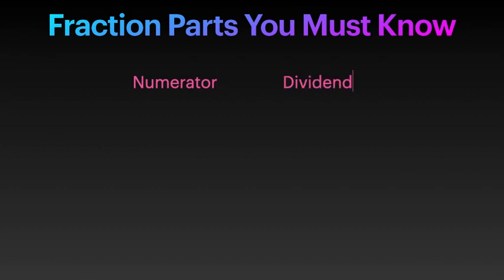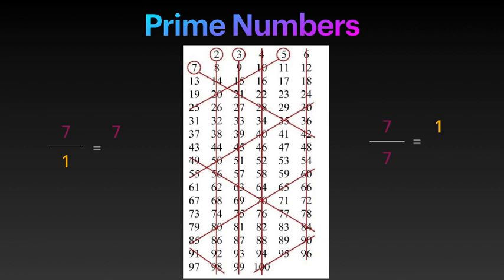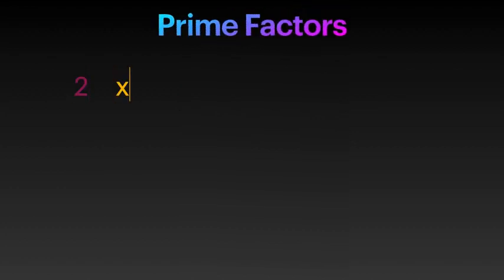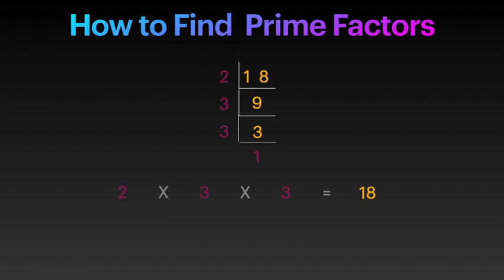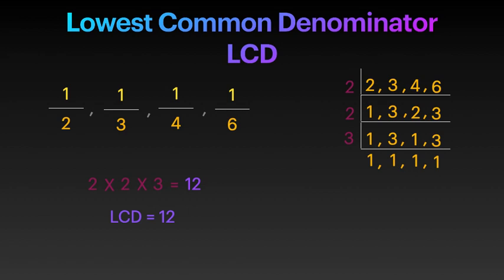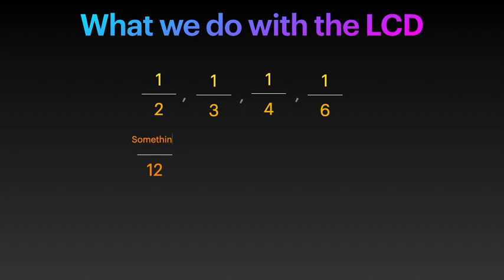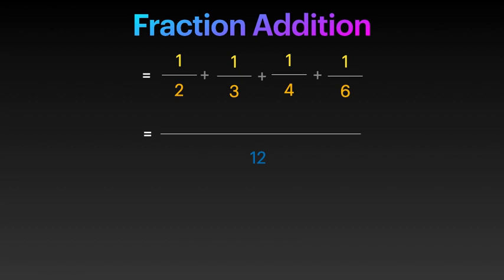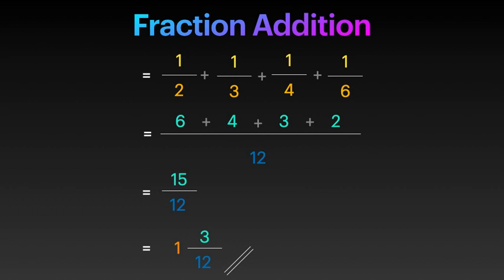Fraction part 3a (Fraction Addition)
This is the Third Part b Fraction of GCE ordinary level math tutorial cours. please learn early videos prior to this video if you want to get full benefit from this tutorials.